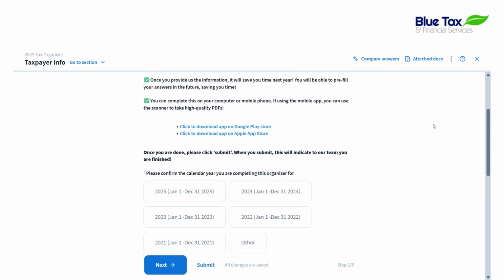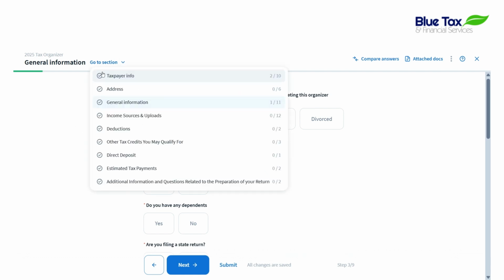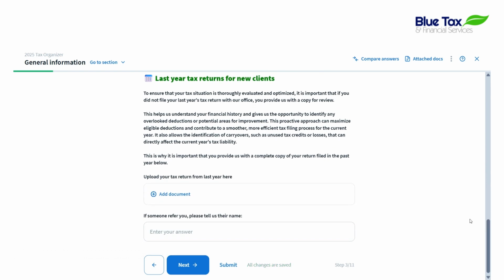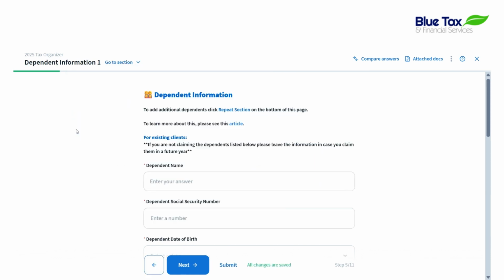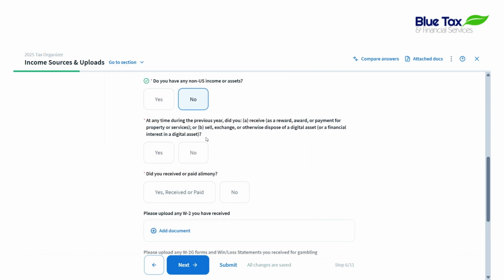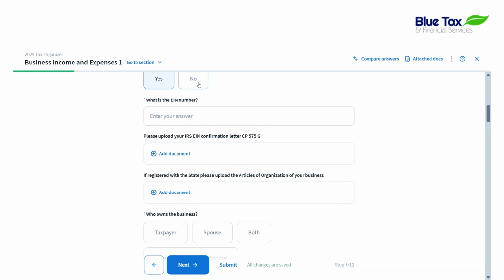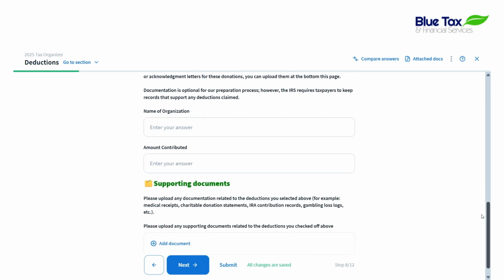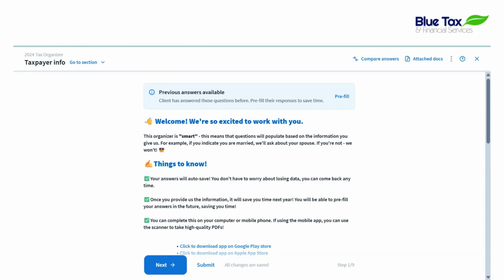Smart Tax Organizer for TaxDome | Streamline Your Client Intake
This video showcases a fully customized TaxDome Tax Organizer built for tax professionals who want a smarter, more efficient client intake process.

The organizer uses smart conditional logic to display only the fields relevant to each client, reducing confusion, improving accuracy, and minimizing back-and-forth communication. Clients are guided through tailored sections including personal information, dependents, income, deductions, credits, business income (Schedule C), rentals, farming, property sales, foreign income, and more—along with dynamic document upload requests.

The organizer has been updated to reflect recent OBBB provisions and ongoing tax law changes, with intake sections designed to capture information related to:

Qualified tip income

Qualified overtime income

Vehicle loan interest deductions

While fully functional as-is, the organizer is fully customizable, allowing firms to adapt language, workflow, and branding to match their practice.

⚠️ Please note: Some features shown in this video may differ from the current version, as updates and enhancements may have been made since this video was recorded.

This organizer is ideal for tax offices using TaxDome that want to streamline onboarding, improve compliance, and enhance the client experience.